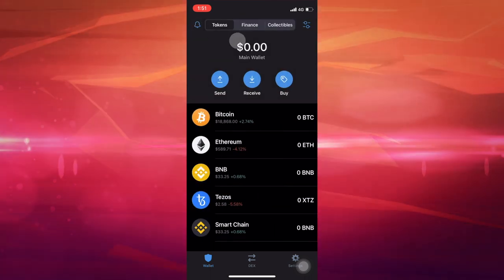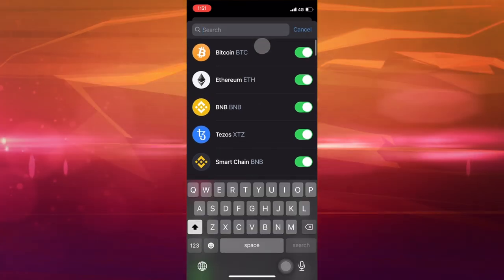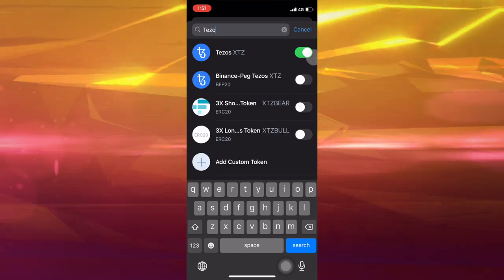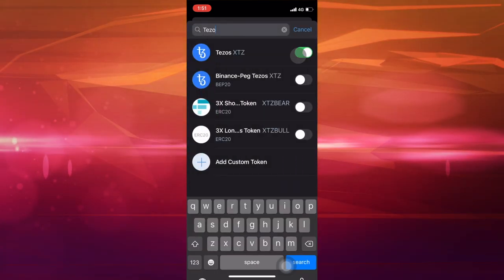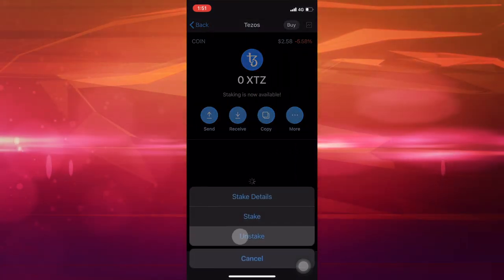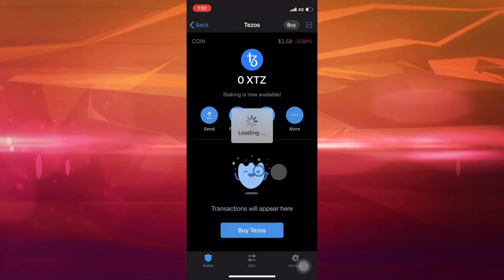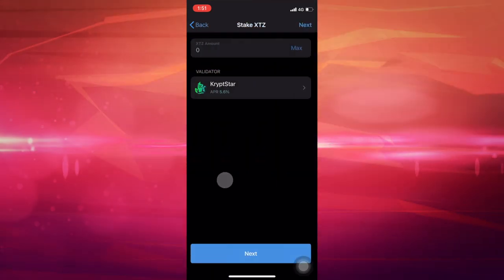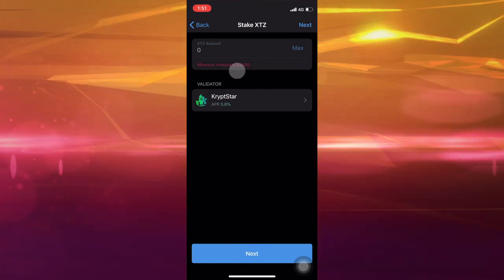How to Stake on Trust Wallet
This video shows you how to stake on Trust wallet